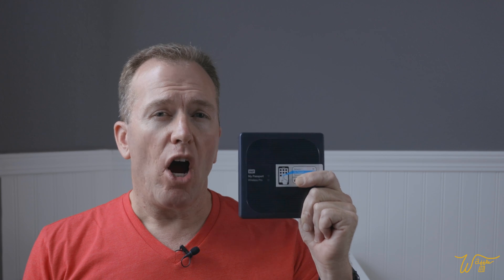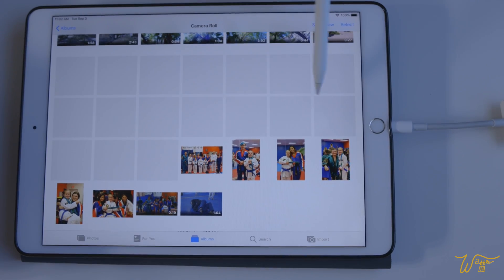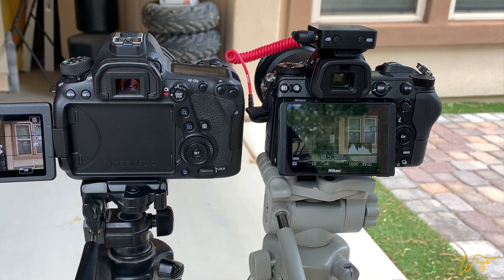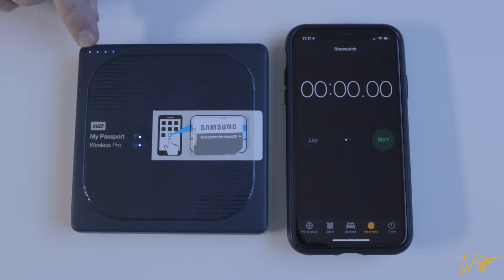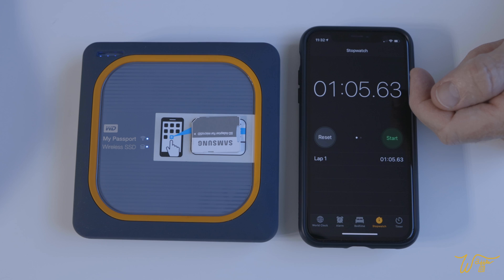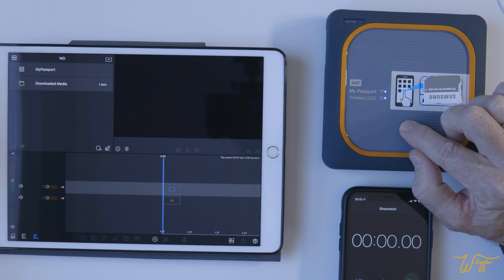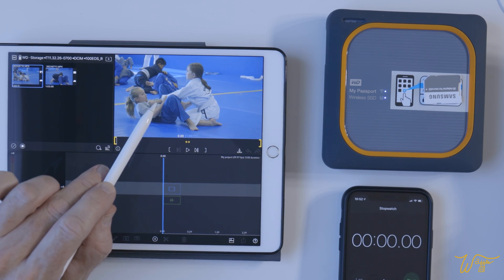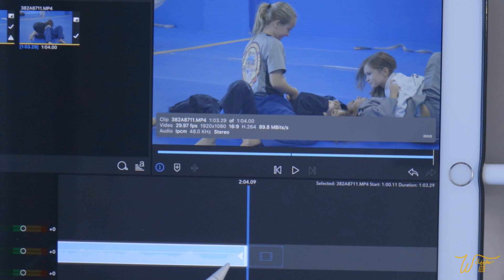Real World WD My Passport IOS Speed Test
In this video I test the download and transfer speed of the HHD and SSD versions of the WD My Passport drives when working with the iPad. Is the Solid State Drive (SSD) version really worth the huge increase in cost?

WD 4TB My Passport Wireless Pro Portable external Hard Drive

WD 500GB My Passport Wireless SSD External Portable Drive

All video shot with the Canon EOS R with RF 24-105mm F/4L

Overhead shots were made with this ZOMEi 75'' Camera Tripod for DSLR

B cam - DJI Osmo Action

All audio recorded with the Rode Wireless Go

In conjunction with the Rode Lavalier Go